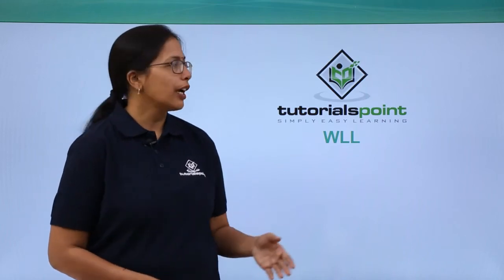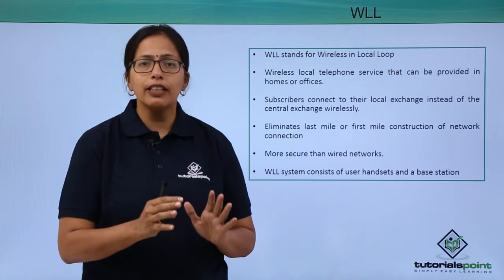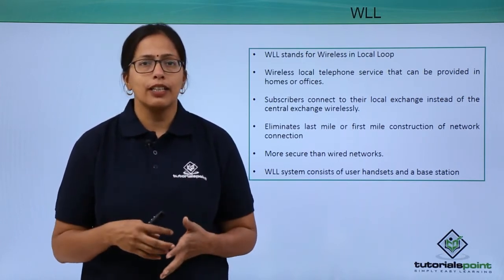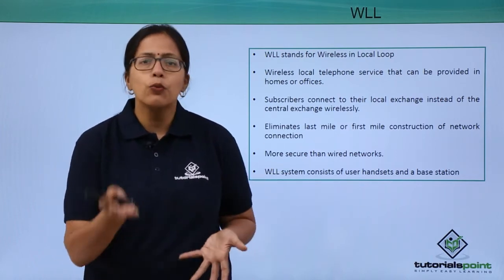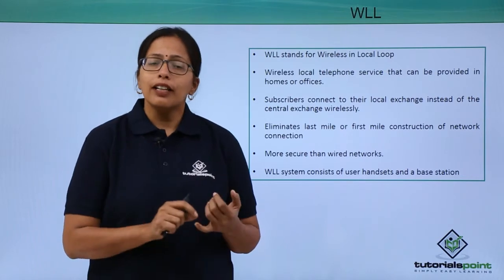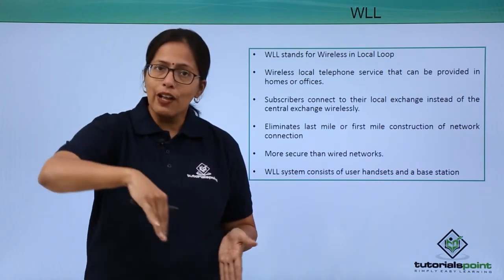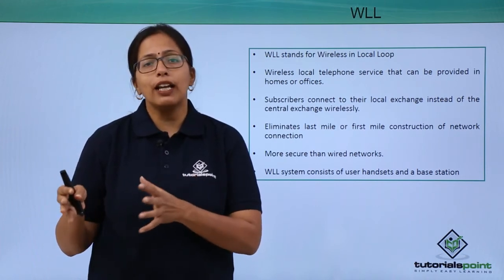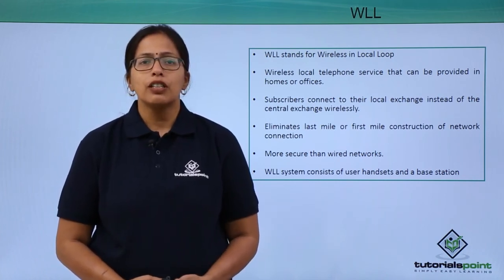Mobile Communication Protocols - WLL